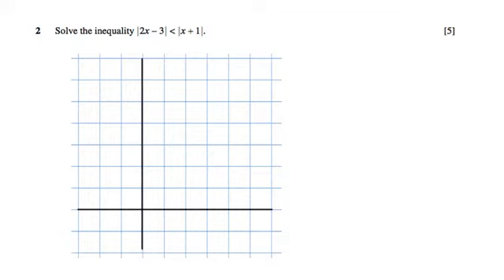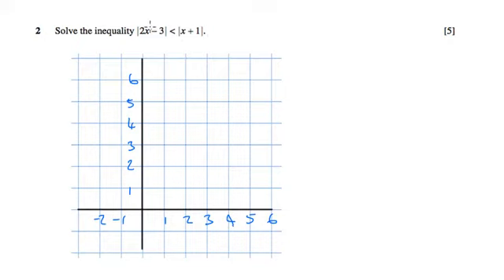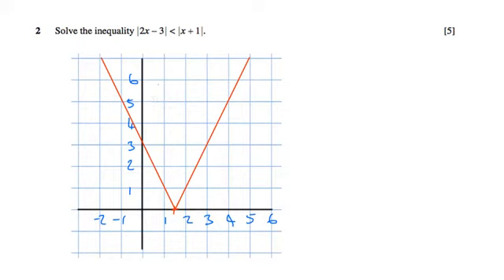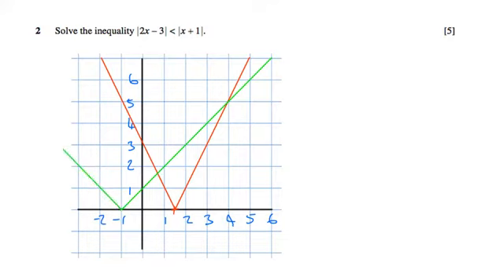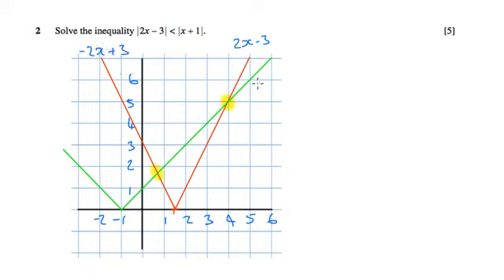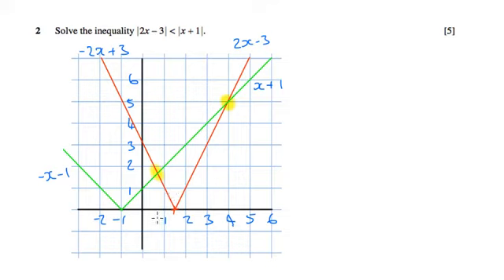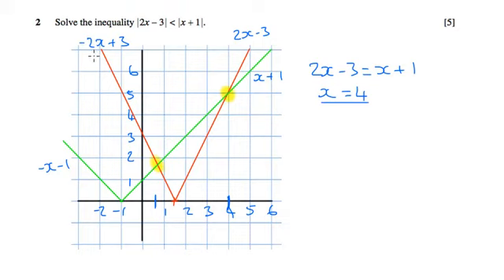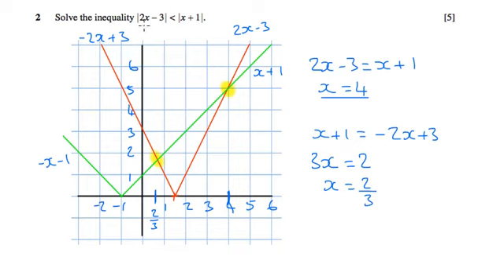OCR Core 3 June 2006 q2 - A2 Maths - Modulus Questions